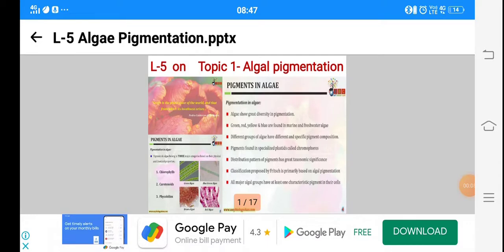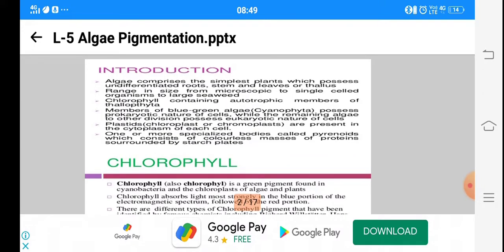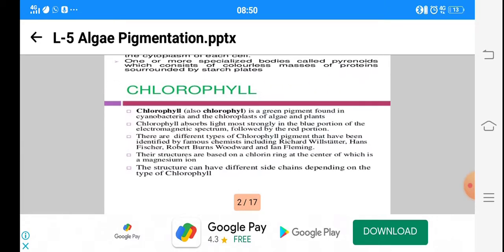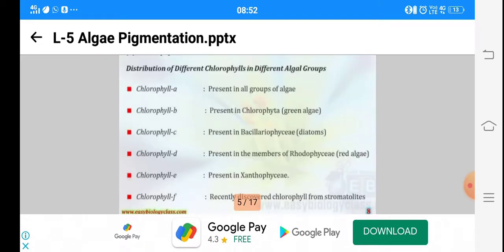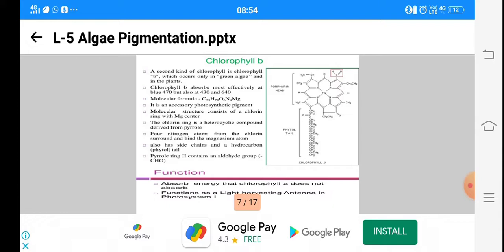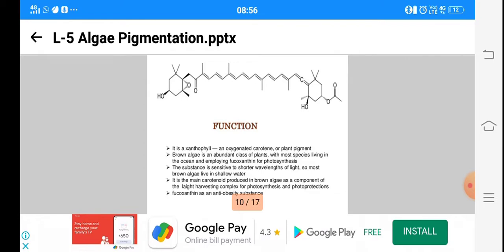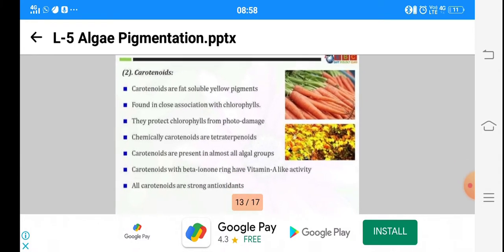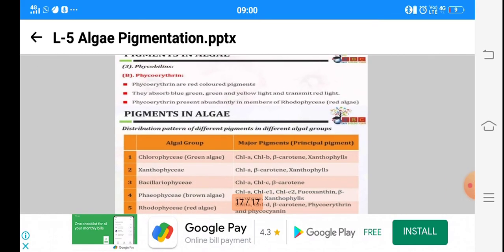November 16, 2021